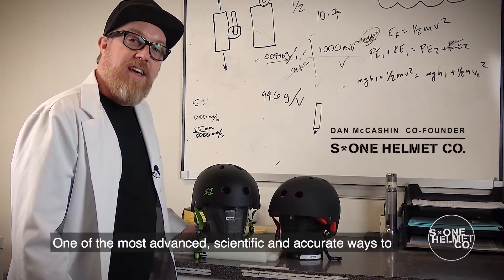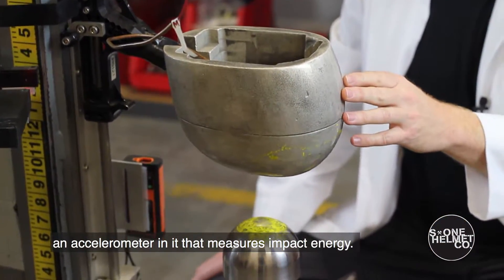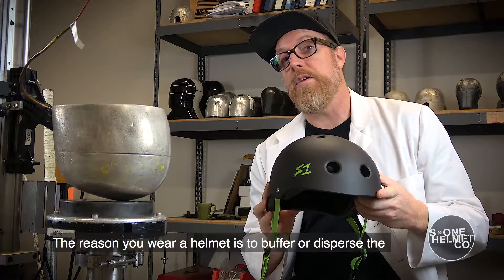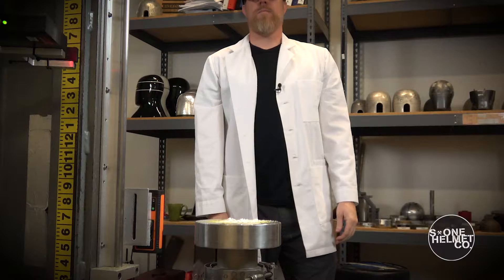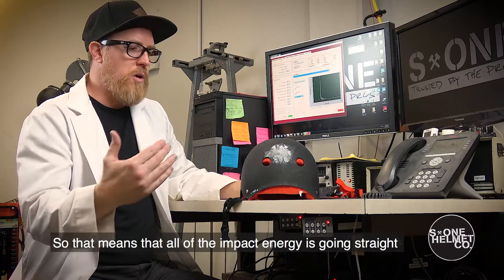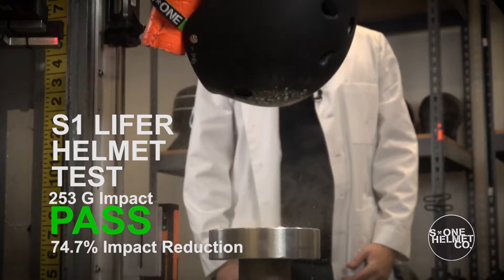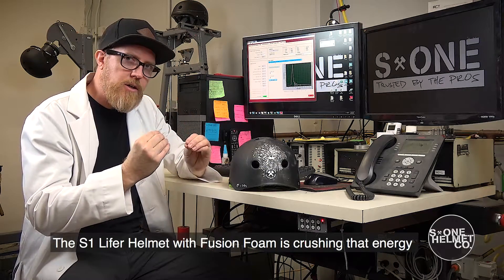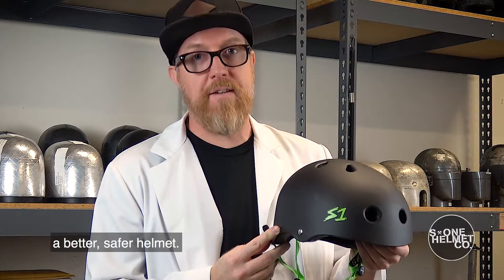Impact Testing the S1 Lifer vs Traditional Soft Foam Skate Helmet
One of the most advanced, scientific and accurate ways to show how much better the S1 Lifer helmet is versus the traditional soft foam skate helmet is to actually test these in an accredited , independent, 3rd party testing facility.

This is the S1 Lifer Helmet which is constructed with our patented blend of EPS Fusion Foam. This is a traditional soft foam skate helmet which is constructed with soft foam inserts.

We’re going to put helmets onto this head form that has an accelerometer in it that measures measures impact energy. The head form is connected to a computer that measures the amount of impact that gets the head in a simulated impact. If the helmet does not have adequate protection it will fail the test (allows 300 G’s to enter head form) and could possibly cause a serious brain injury (or death).

Without any helmet on the head form if we bring this up to 6.5 feet and drop it down onto the hazard it going to generate 1000 G’s worth of force to the head form .

The reason you wear helmet is to buffer or disperse the amount of impact energy that gets to your head. In order to pass the high impact test the helmet must reduce 1000 G’s worth of energy to under 300 G’s. Anything over 300 G’s fails the test.

We have the soft foam helmet on the head form now we are going to bring it up to six and half feet - drop it from the drop tower and see how it performs.

Soft Foam Helmet allows 995 G's to enter the head form. This helmet fails.

So we have the results here from the soft foam helmet. We had it up at 6.5 feet and dropped it down onto a flat surface which is generating 1000 Gs of energy to the head form this helmet only reduced the energy pulse 5 G’s. It got a peak accretion G of 995
So that means that all of the impact energy going straight through this helmet and getting to the head form.

To pass this test you have to get a test under 300 G’s this more than 3x that amount. This helmet fails the high impact test.

We have the S1 Lifer Helmet on the headroom now. We are going to bring it up to 6.5 feet and drop it from the drop tower and see how it performs .

S1 Lifer Helmet allows 235 Gs to enter the head form. This helmet Passes.

So we have the testing results for the S1 Lifer helmet which we dropped from the same distance we dropped the soft foam helmet which generated 1000 G’s worth of energy.

The S1 Lifer Helmet took that 1000 Gs and reduced it to 253 Gs which is a pass for the the high impact test.

Basically what your seeing is that the soft foam helmet is allowing the impact energy to go directly thought the helmet and get to the head form.  But the S1 Lifer Helmet with the fusion foam is crushing that energy and dispersing out and reducing it 4x the amount the soft foam helmet did. The S1 Lifer Helmet passes the high impact test.

What we wanted to do today was show you in a scientific manner the difference between how the S1 Lifer helmet and a soft foam helmet absorb impact energy what we found was that the Lifer helmet with fusion foam reduced and absorbed impact energy much more effectively than soft foam helmets.

The S1 Lifer Helmet - A better, safer helmet.